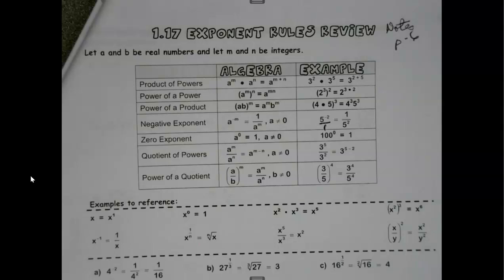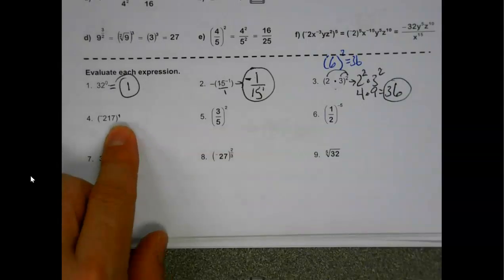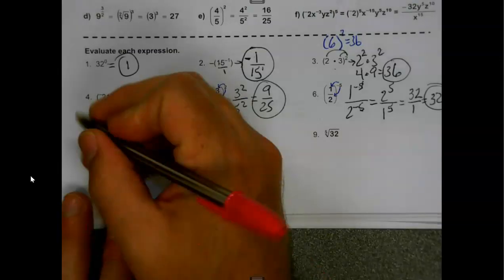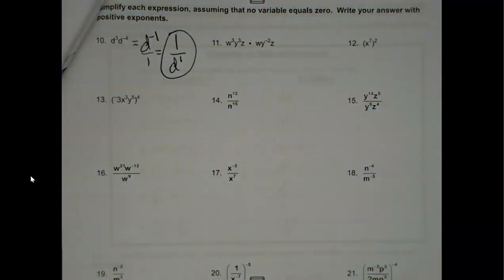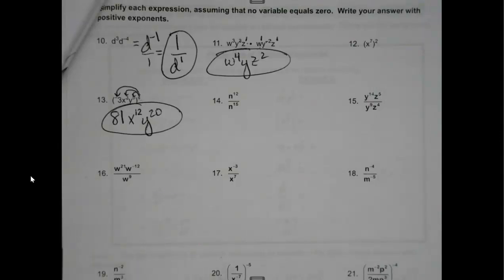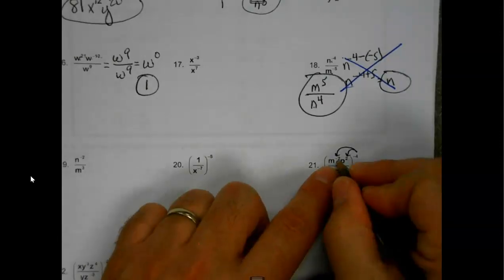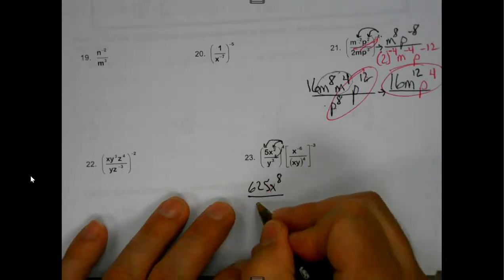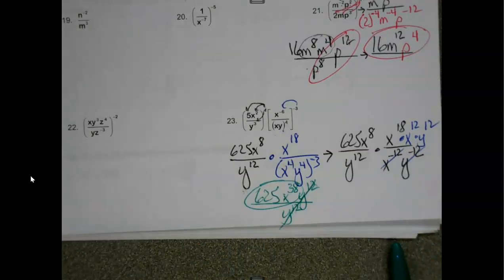HA2 - 1.17 Exponent Rules Review